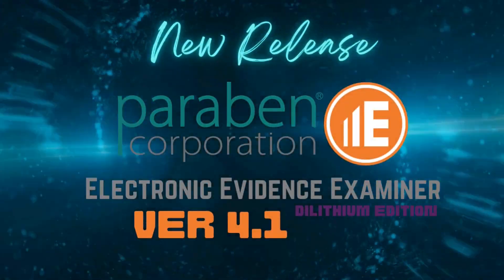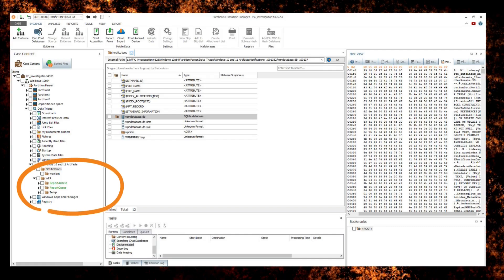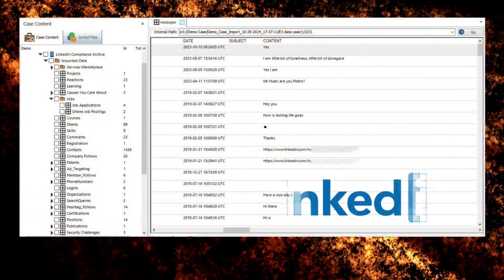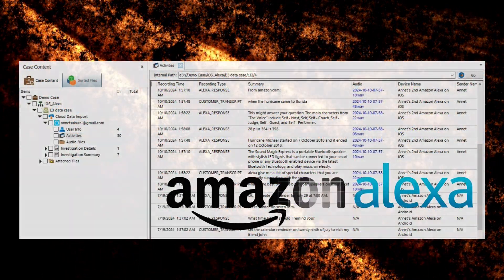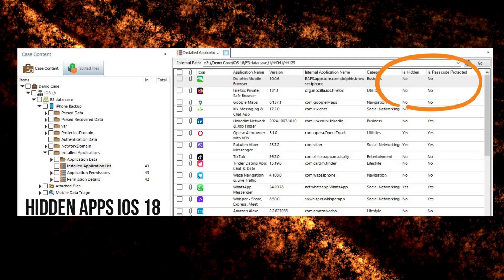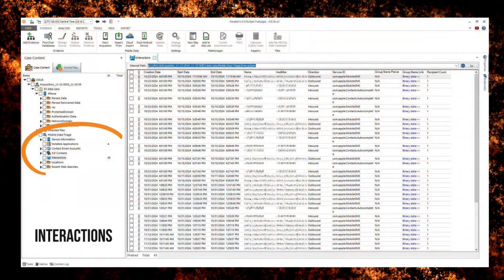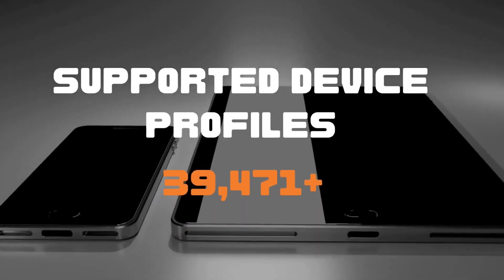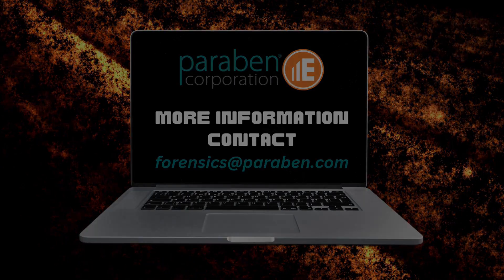Paraben's E3 Forensic Platform ver 4.1 Release Notes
Paraben's E3 Forensic Platform v4.1 introduces groundbreaking features, including Windows 10/11 triage, Uber/Lyft/LinkedIn compliance archive processing, Steam/Amazon Alexa cloud collection and analysis, iOS 18/Android 15 mobile support, hidden app detection, Bluetooth connection analysis, InteractionC data extraction, and much more.